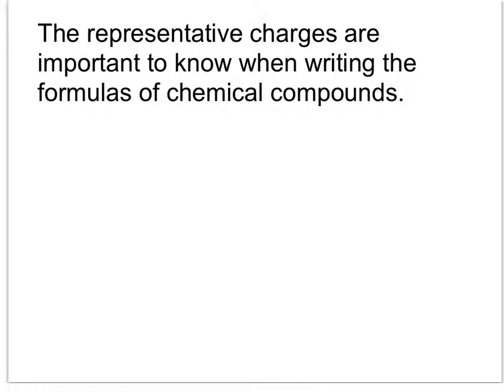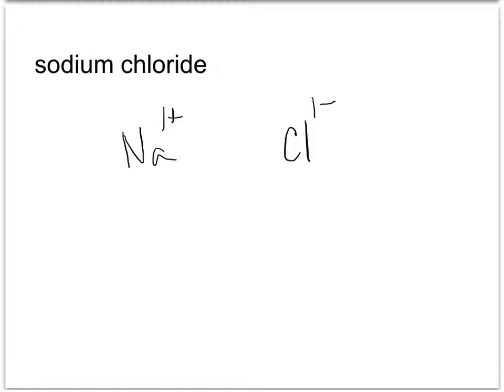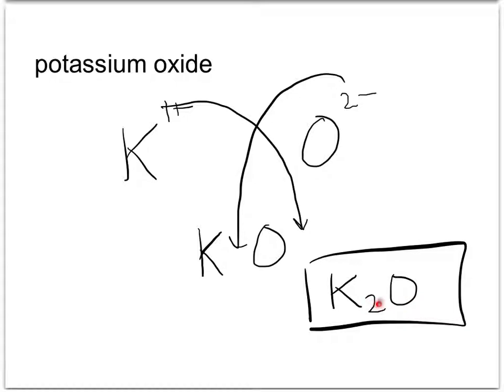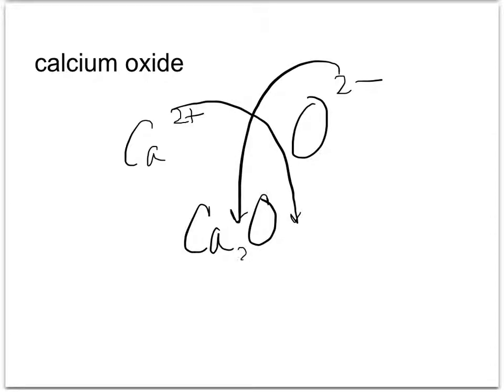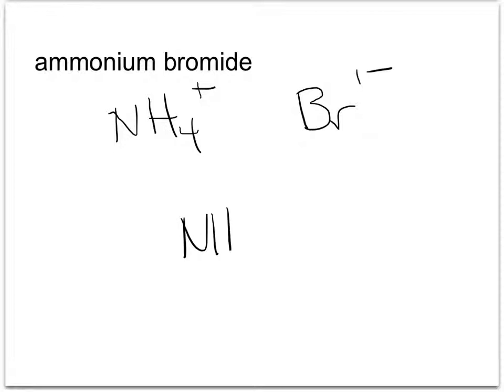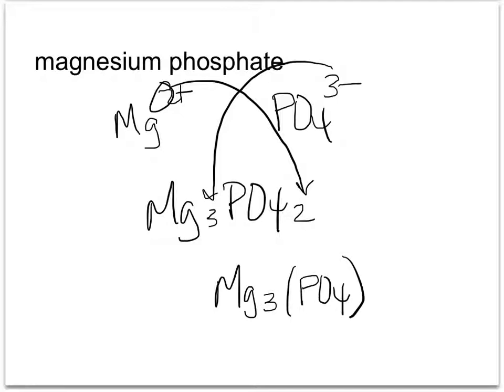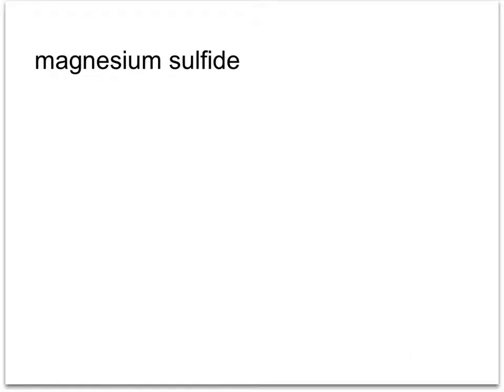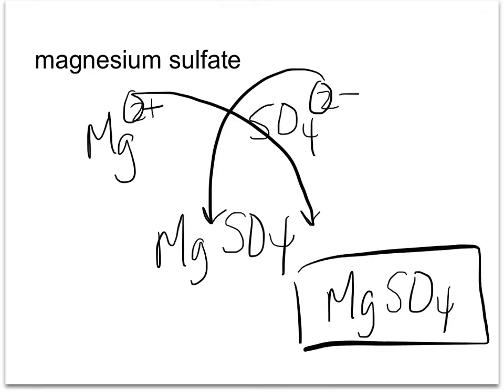Nomenclature III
Writing Chemical Formulas for Binary Ionic and Polyatomic Compounds